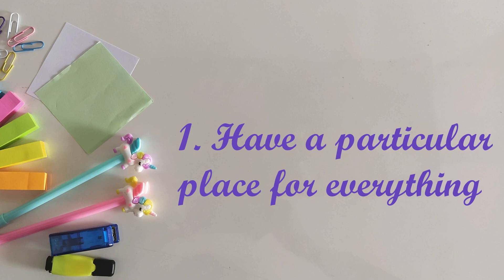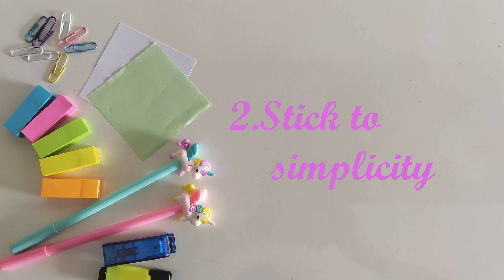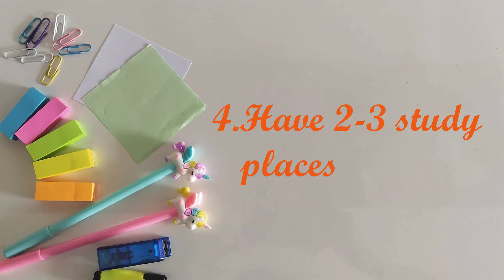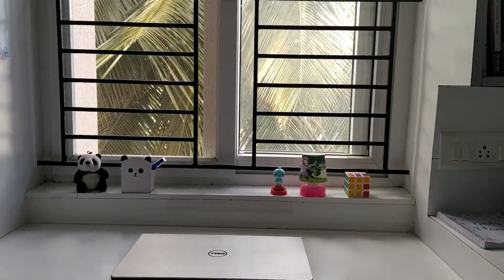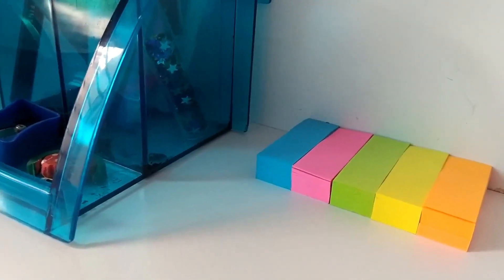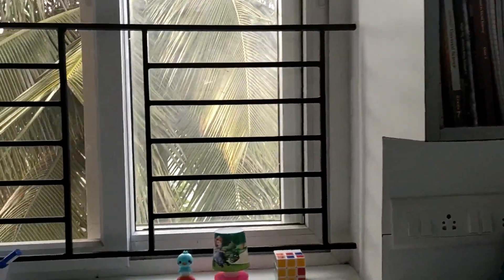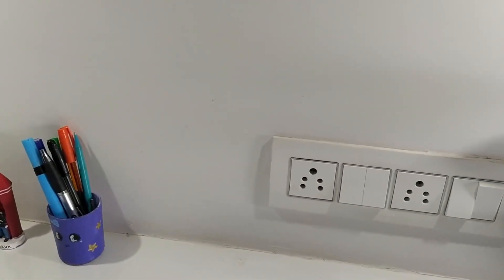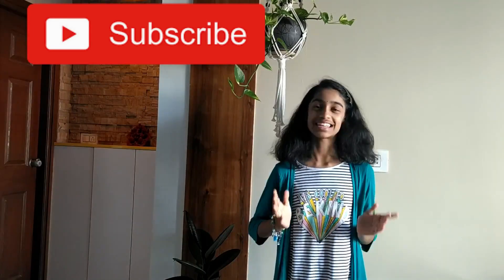Desk Organizing Tips for school and work!! 5 effective tips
Hello guys and welcome to Rainbow Tales!
This video is a requested one – How to stay organized.

Many people have been asking which class I study in so here is a contest for you guys:
Find out which class I study in. The clue is in this video. Look closely.
Here is a video to help you. I have told my age some where. Can you find which class I study with the help of my age?
ABOUT THIS VIDEO:
There are 5 tips in this video which I follow, to stay organized. Many of my classmates say that I am very well organized, and that, plus your comments encouraged me to make this video 😁
Some of us do not know these tricks and this video would be helpful for that. The steps are quiet simple and plain but have a lot of meaning and make a huge difference. Following them will spark a difference in your concentration.
They help you keep well organized.
These tricks have come from my own experience so I am sure they will work for you too!! This took a lot of effort to make so I hope you enjoyed it!
Extra notes:
- All my videos are filmed, edited, and uploaded me.
-  My mom helps me with the cooking videos!